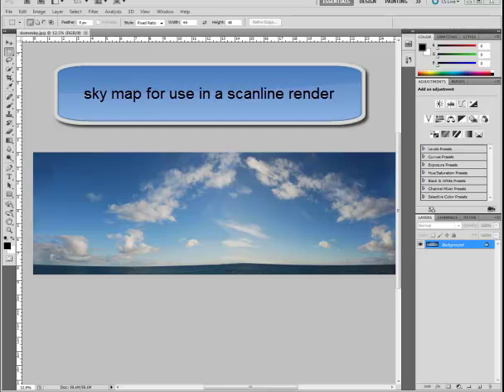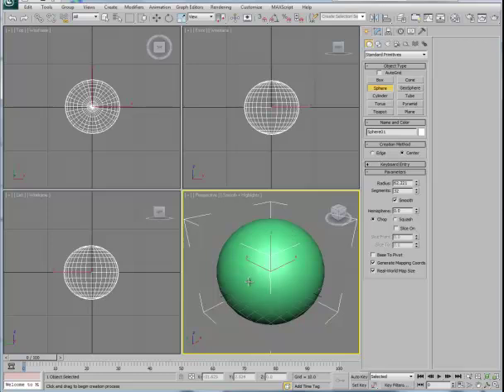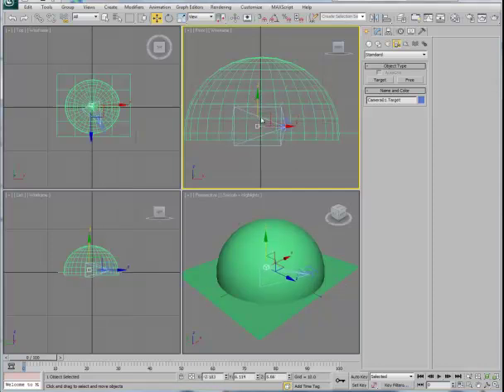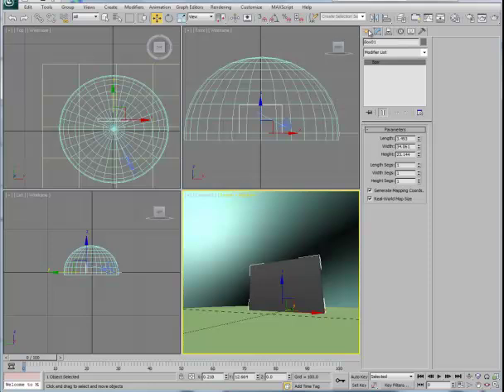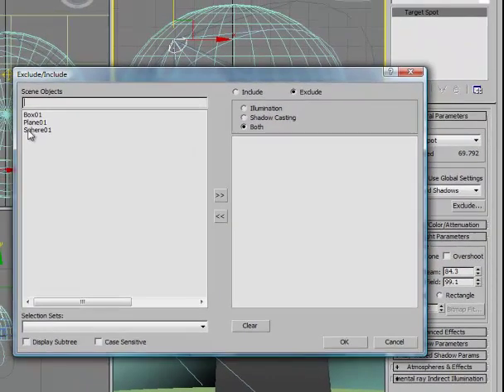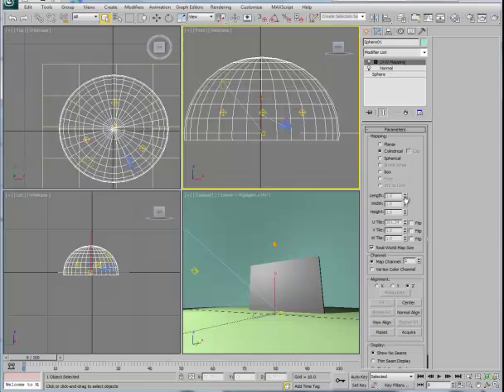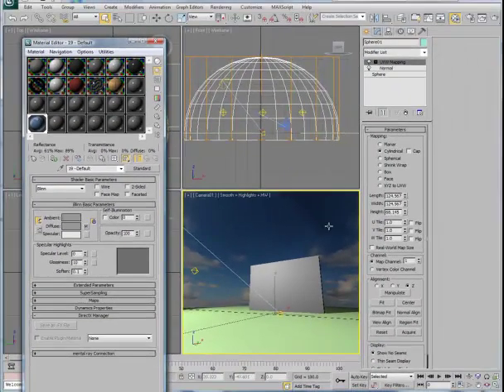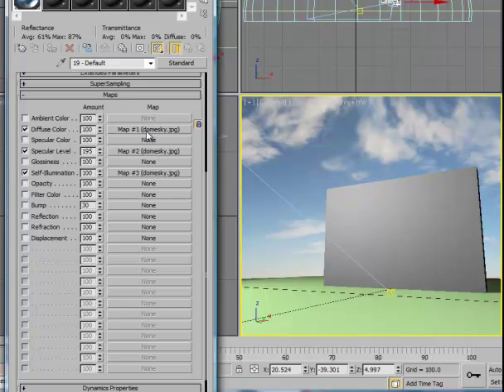9g_sky_dome_4scanline.mp4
3dsMax Skydome for Scanline